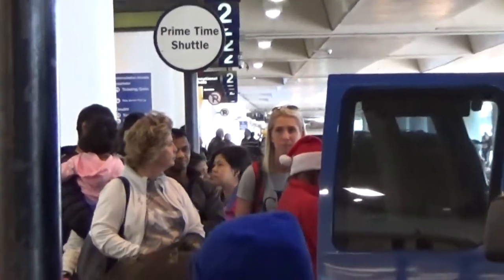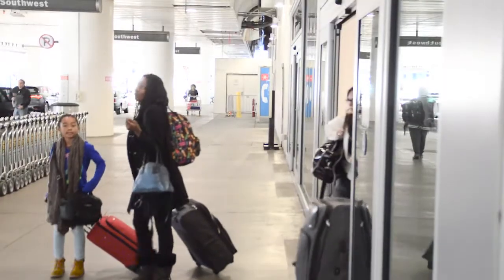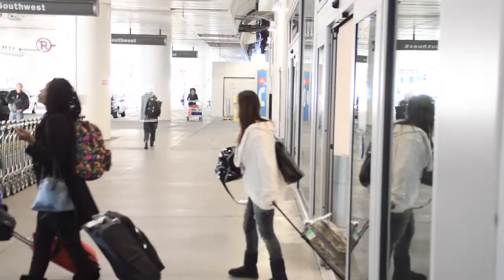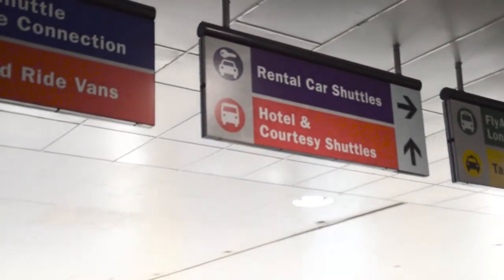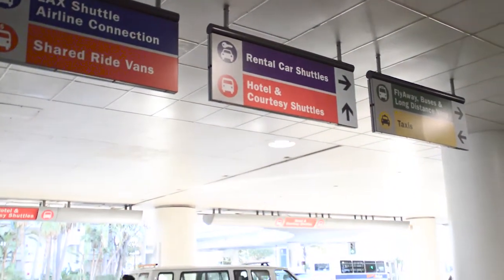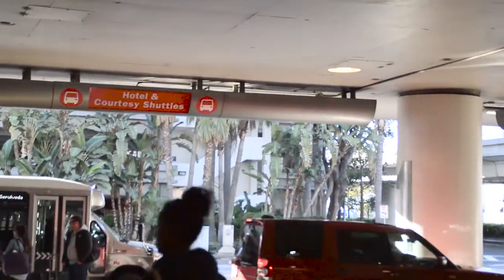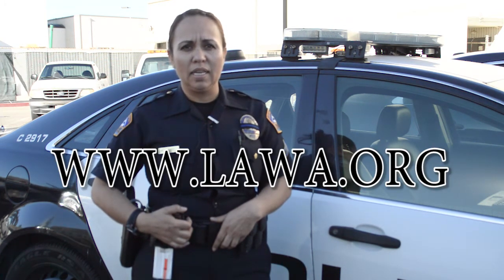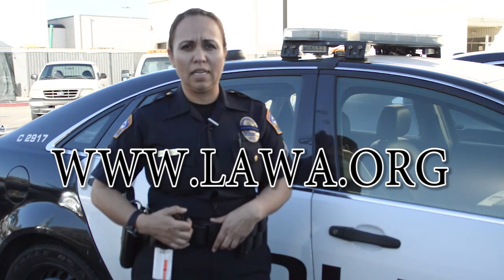Public Transportation / Tip to Enhance Your LAX Guest Experience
Officer Alicia Hernandez of the Los Angeles Airport Police provides this weeks tip to enhance your guest experience at Los Angeles International Airport (LAX) With many public transportation options to choose from Officer Hernandez gives useful information on locations and how to find the option that's right for you